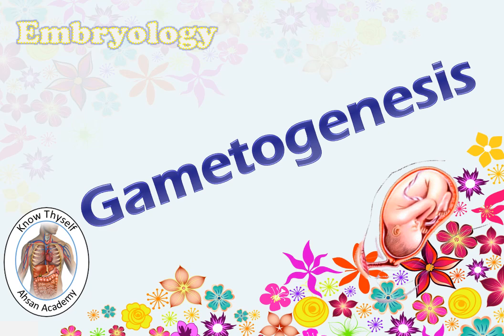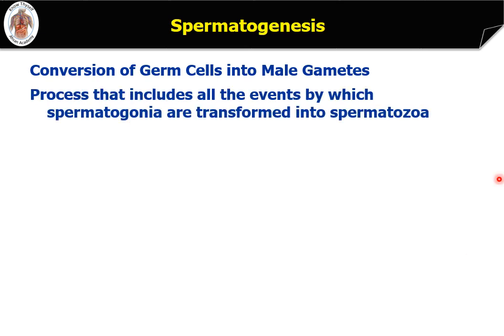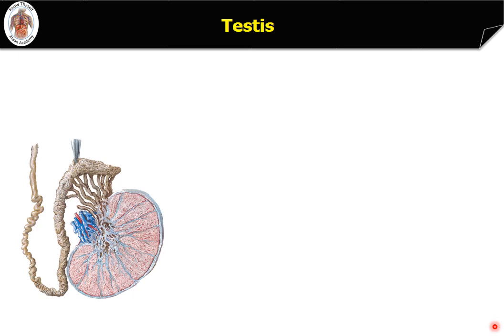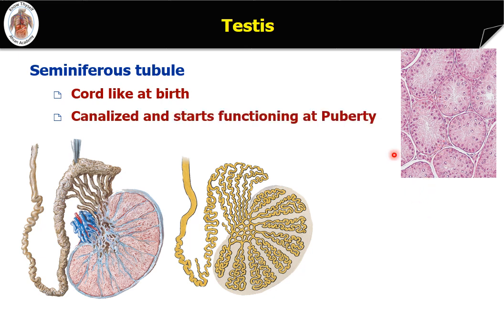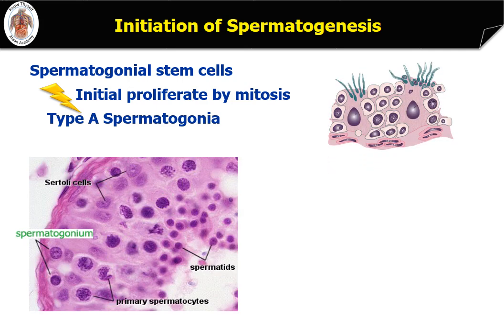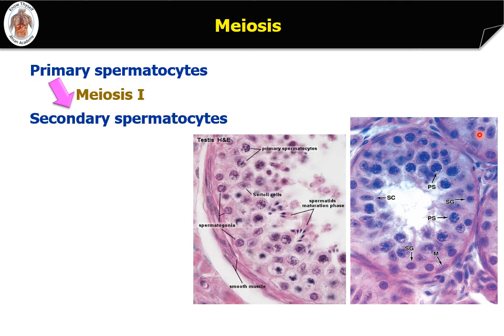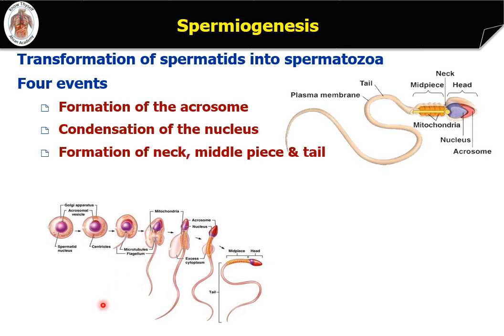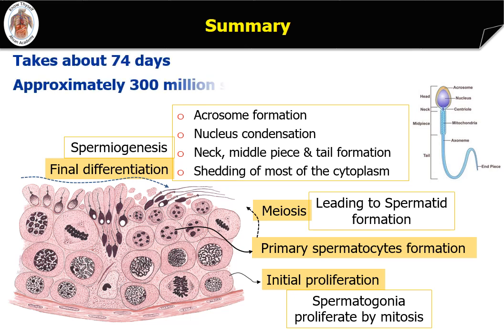Ahsan Academy General Embryology 2 Gametogenesis